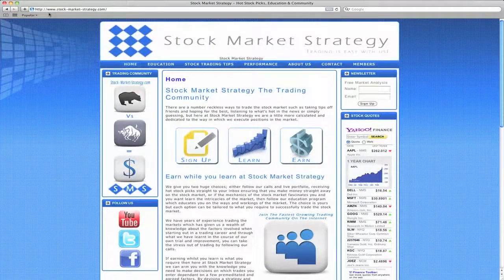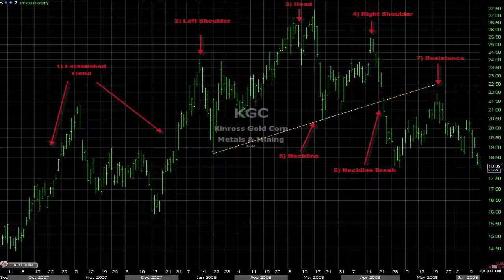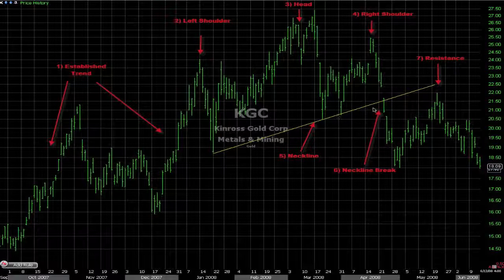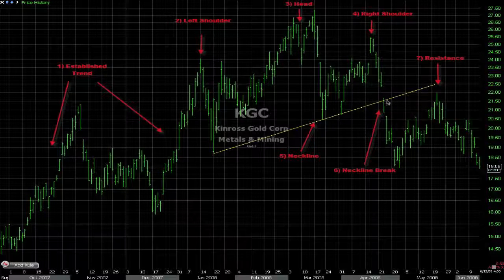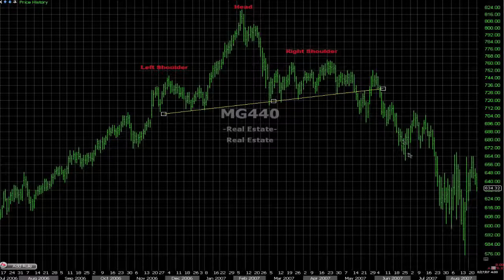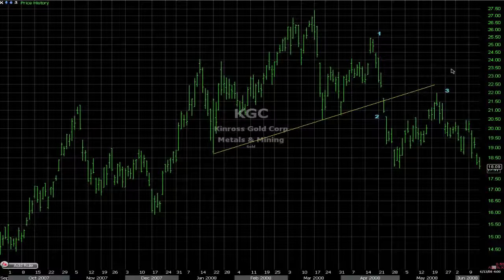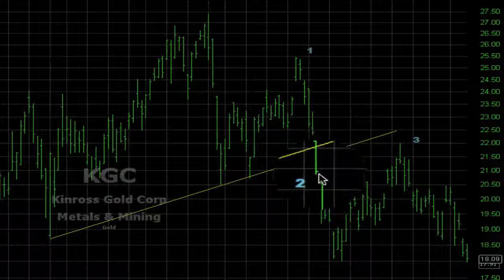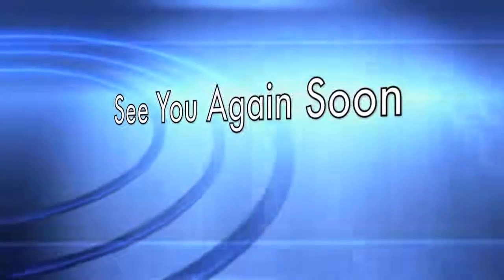How The Pro's Trade Head & Shoulders Chart Pattern Analysis